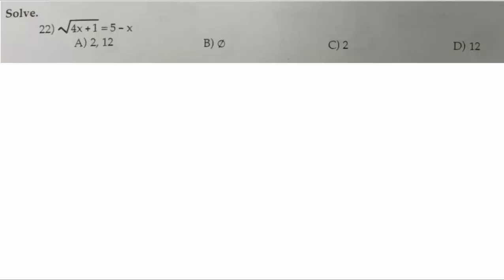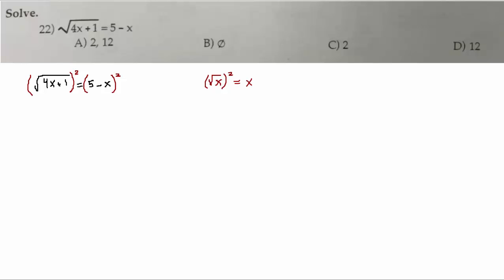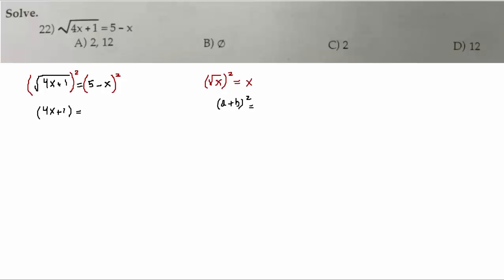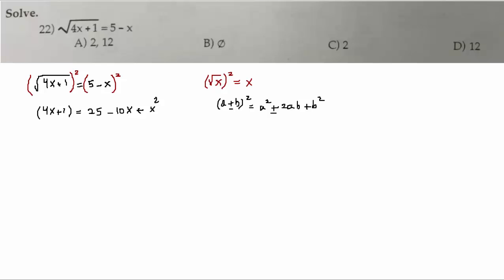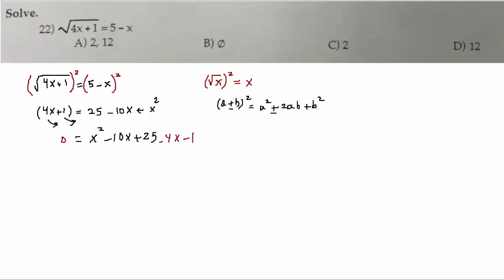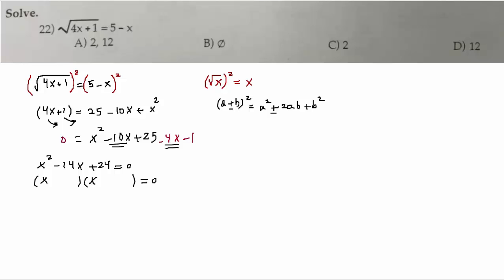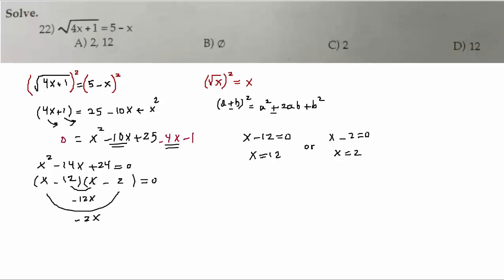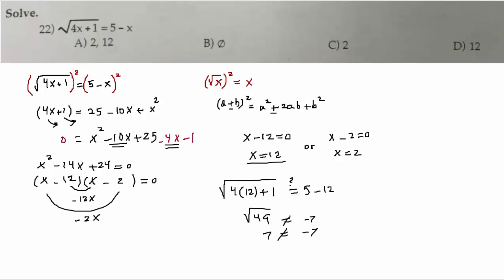Intermediate Algebra (Problem 22A sample final) Solve Equation with radical